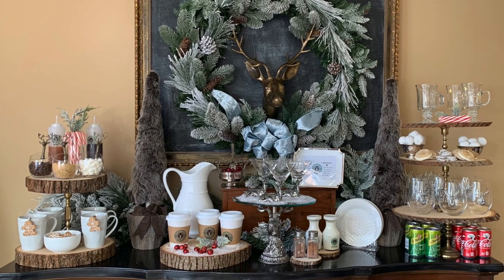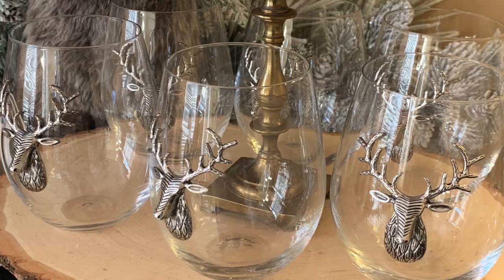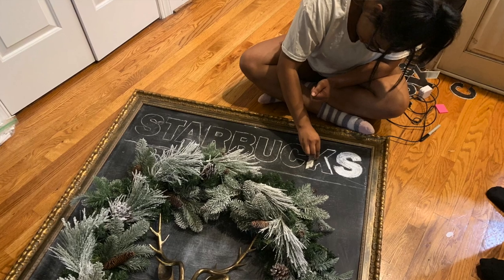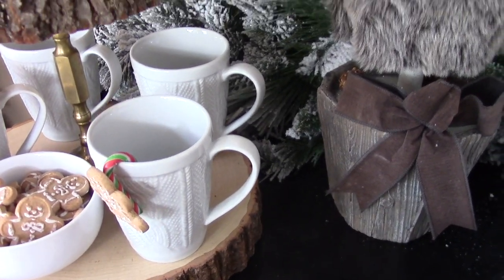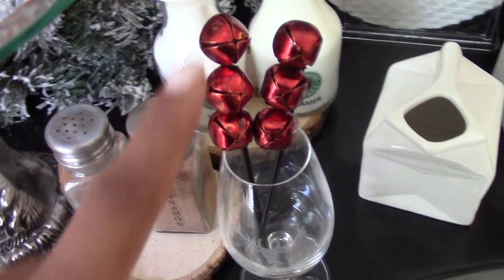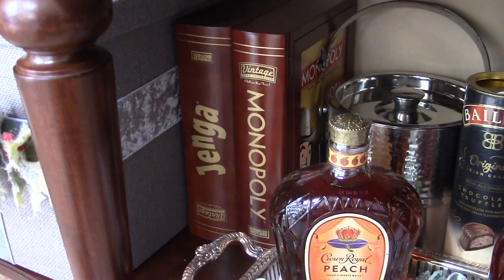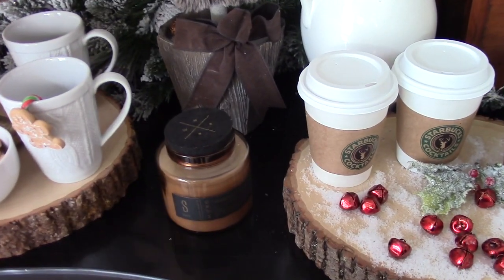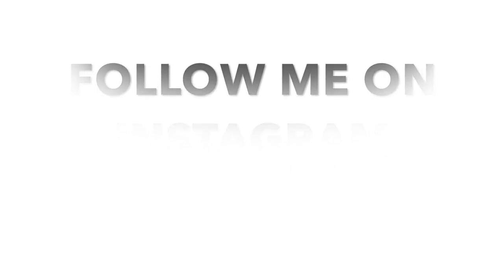2019 Christmas Tablescapes Collaboration | How to Set Up A Boozy Hot Cocoa Bar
I am hosting the 2019 Christmas Tablescapes Collaboration with 9 fabulous women.  After watching my video, please click the playlist link below to see all of the participants' videos.  Hopefully you will find some great inspiration.  Enjoy!!